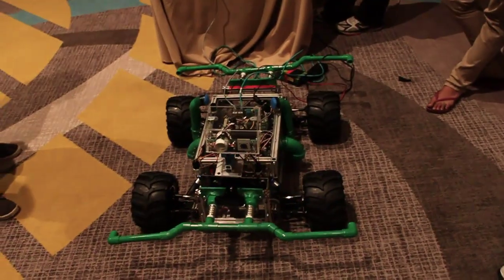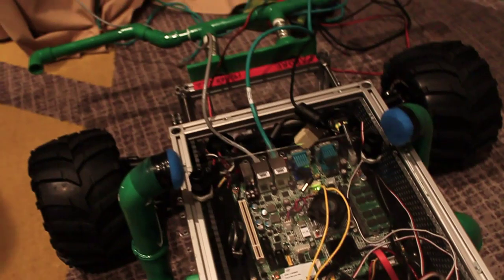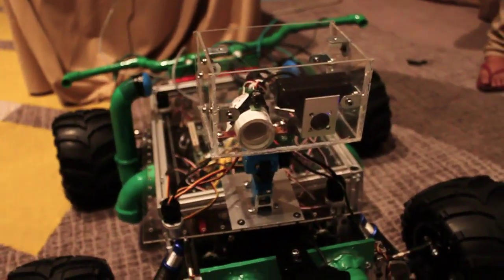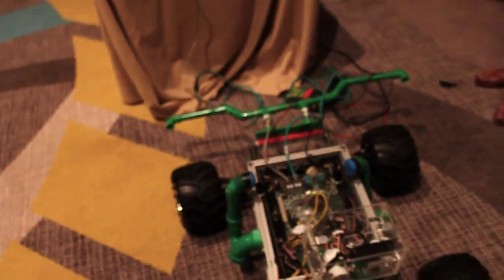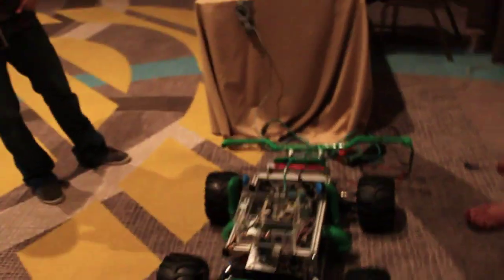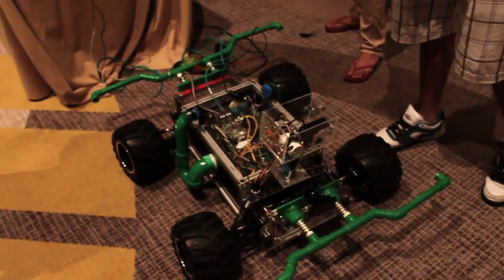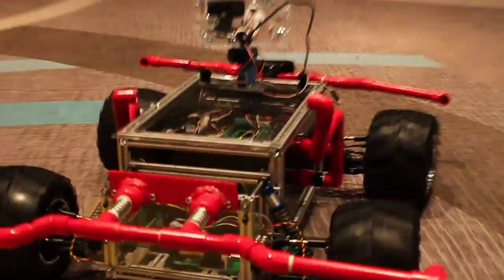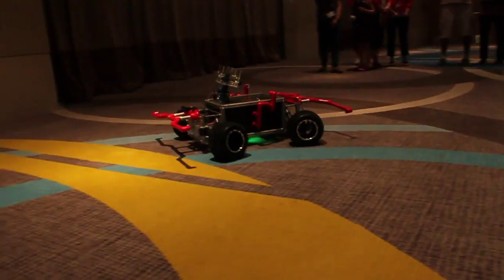Dunebot eyes-on | Engadget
Cornell University may be the host of the Cornell Cup competition, but that doesn't mean it can't bring its own robots to join in on the fun. This year, students brought along a few bots, dubbed dunebots, outfitted with all-terrain wheels and equipped with laser tag turrets.